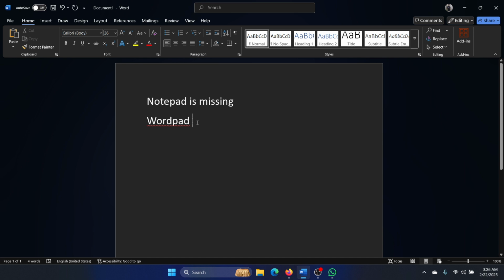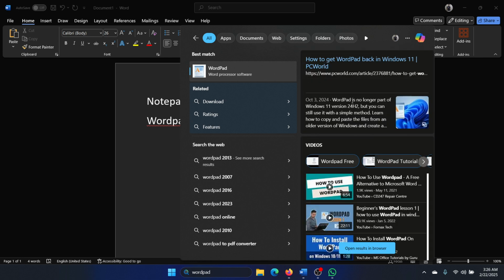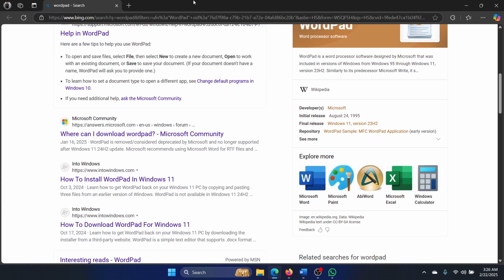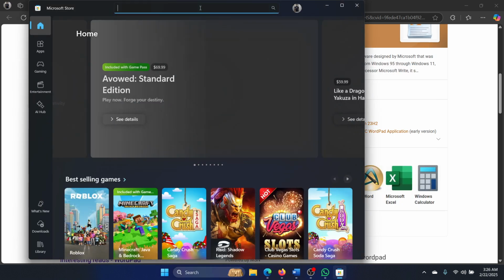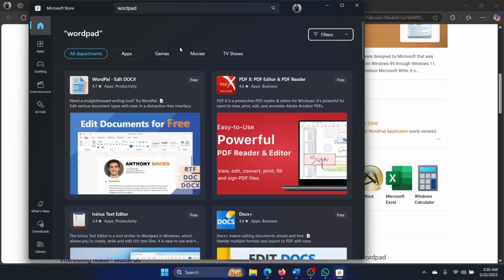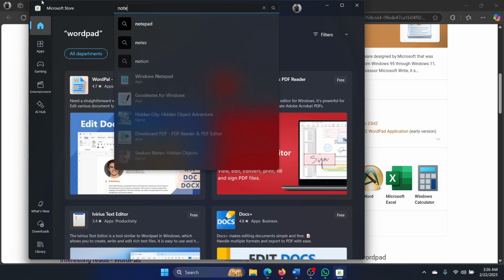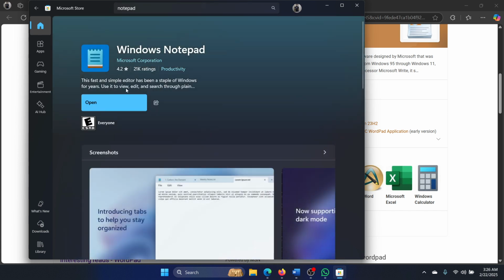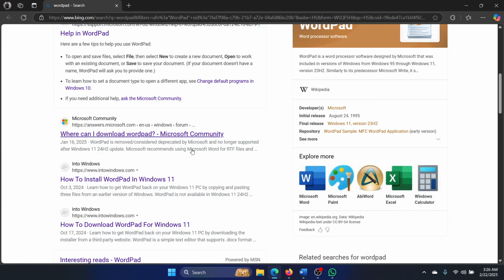How to Fix WordPad or Notepad Is Missing in Windows 11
Video Title: How to Fix WordPad or Notepad Is Missing in Windows 11

If you wish to fix WordPad or Notepad Is Missing in Windows, then please watch this video,